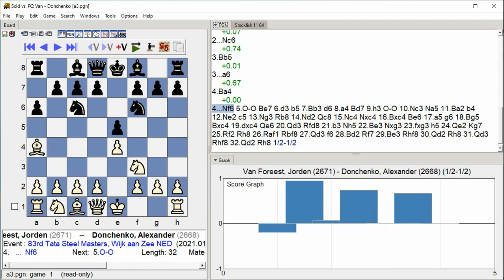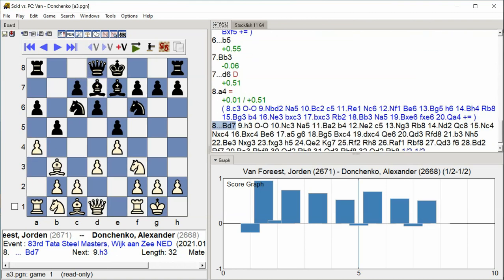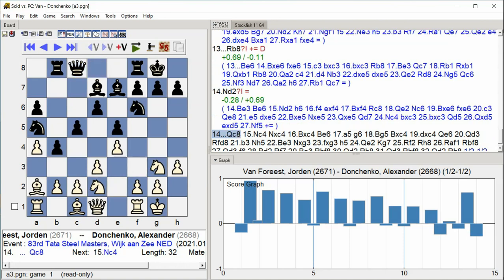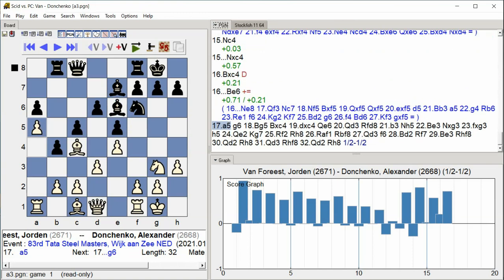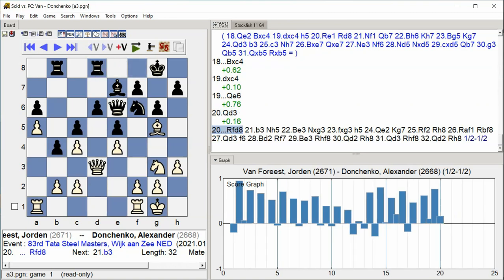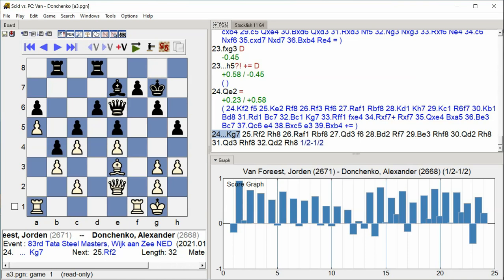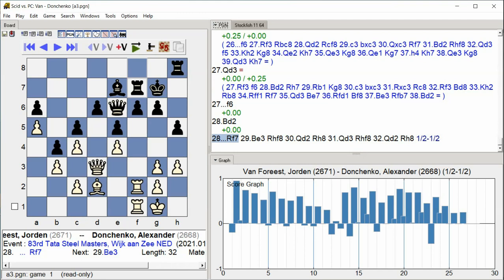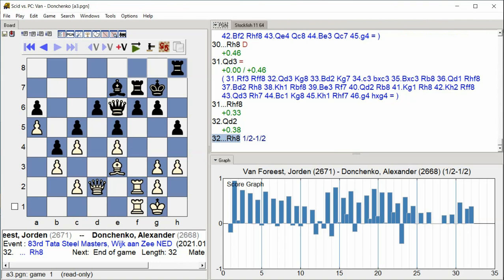Van Foreest, Jorden - Donchenko, Alexander, 83rd Tata Steel Masters, Round 9.3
83rd Tata Steel Masters, Wijk aan Zee NED, Round 9.3, 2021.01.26, Van Foreest, Jorden -- Donchenko, Alexander, Analysis engine: stockfish 11, GUI: Scid vs PC